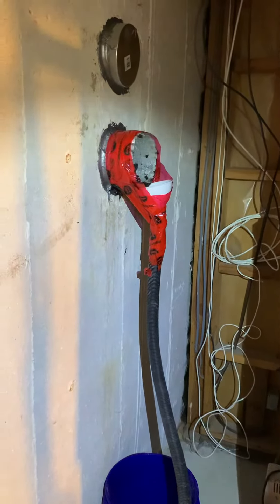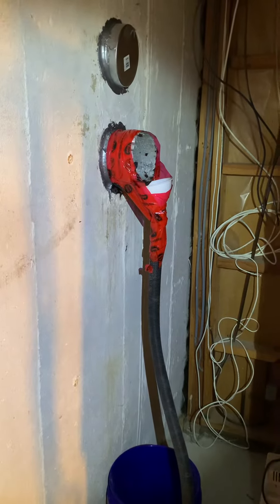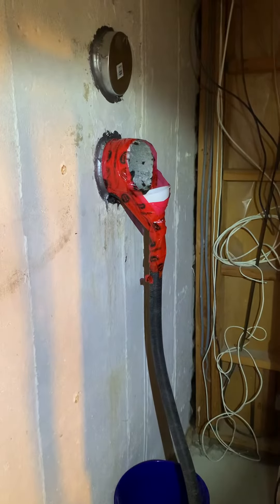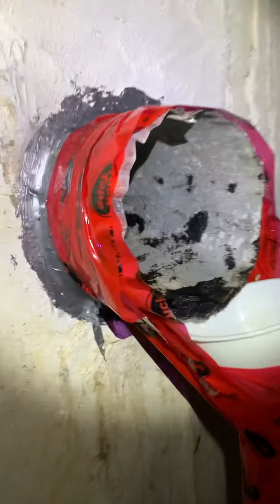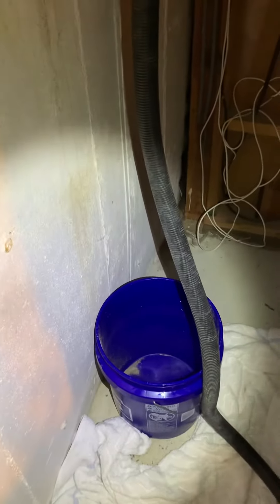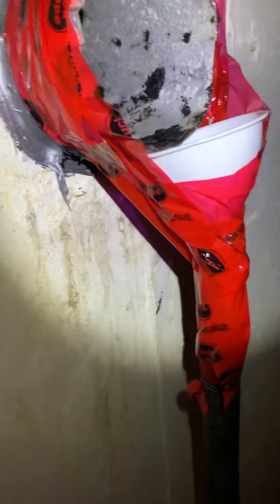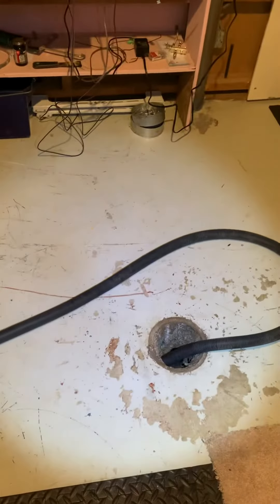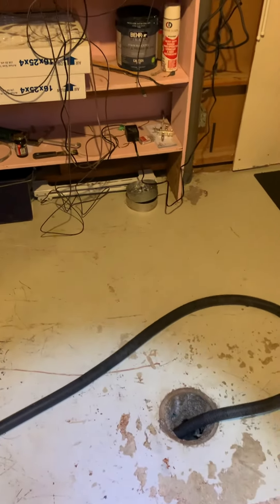Water leaking in basement. From hot water tank chimney exhaust. How to temporary fix.